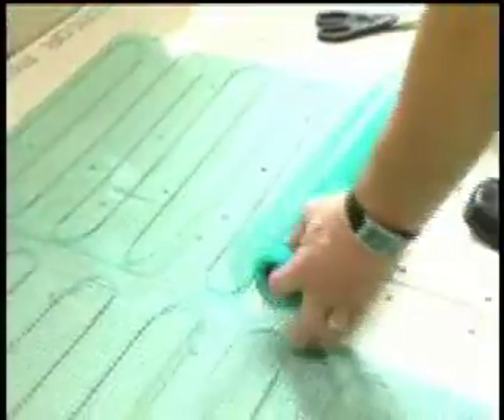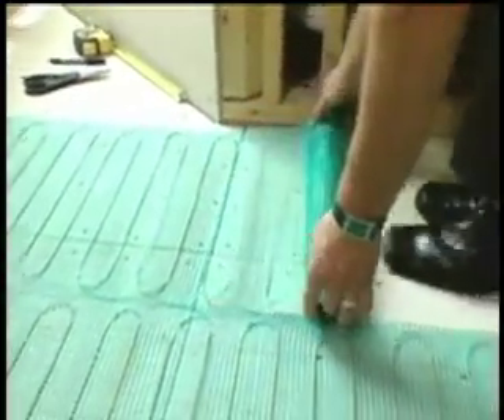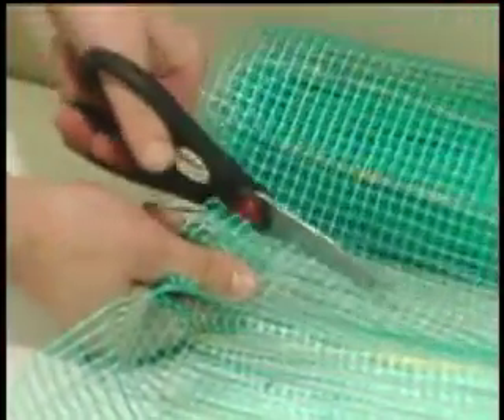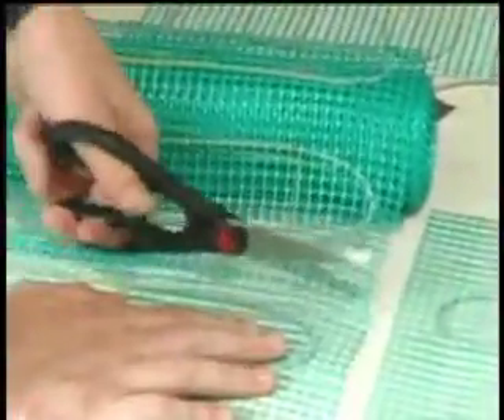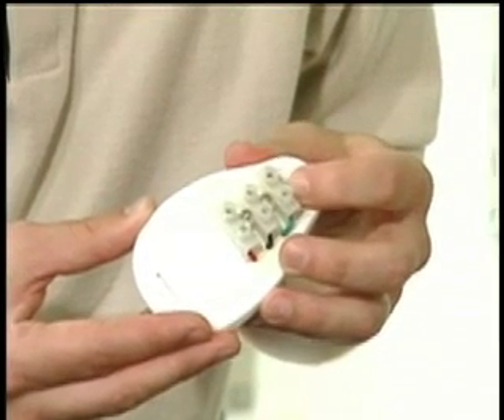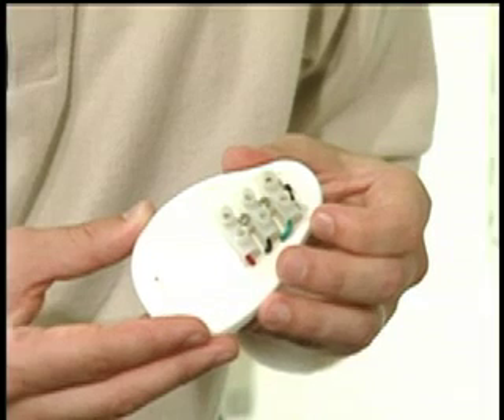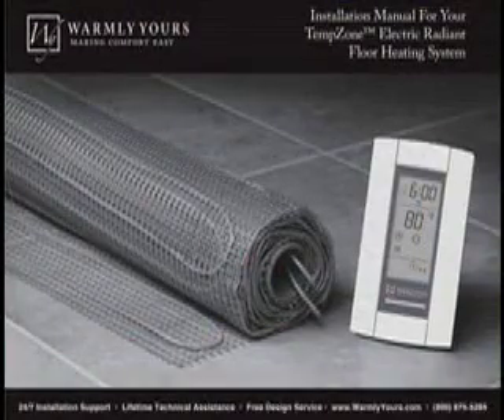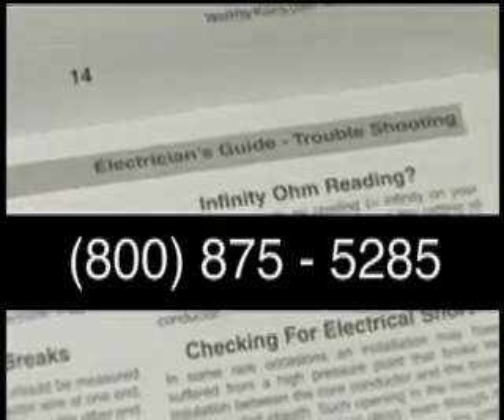TempZone™ Flex Roll Installation Guide Part 3 | Floor Heating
Make sure you place your heated floor correctly the first time by learning the installation steps.

As you're installing your heated flooring, you'll want to take care to when laying out the heating mat or cable. Learn some tips on how to install your electric in-floor heating accurately with the proper set up and placement techniques. You'll also learn how a circuit check can help prevent troubleshooting from the installation process.